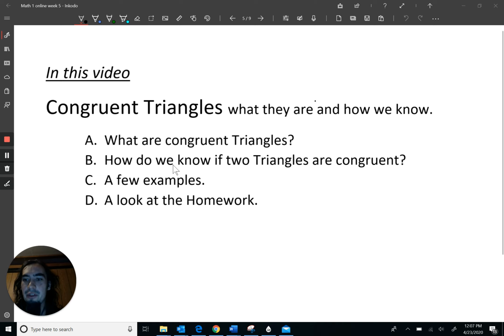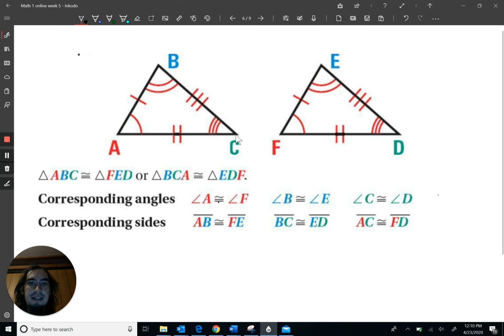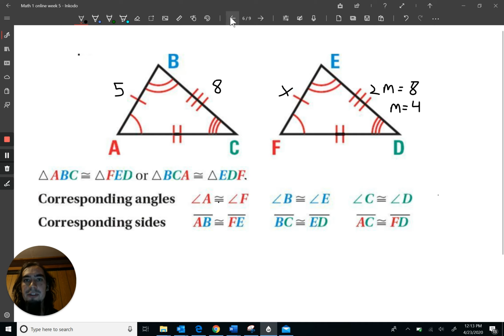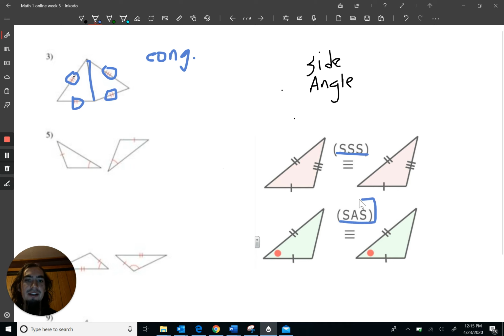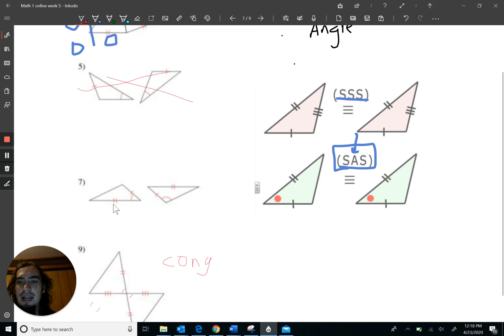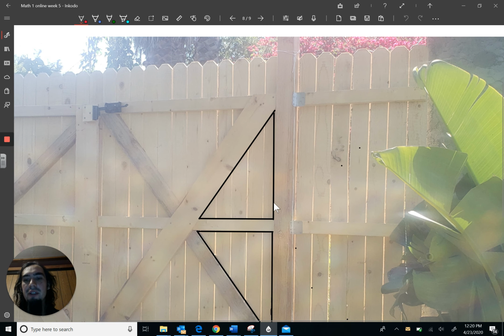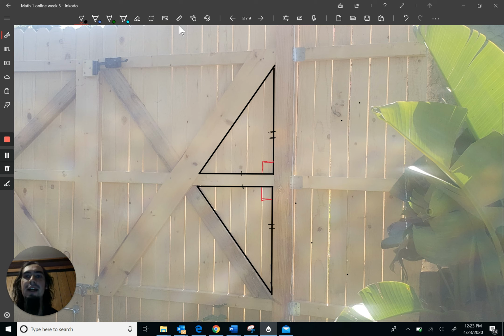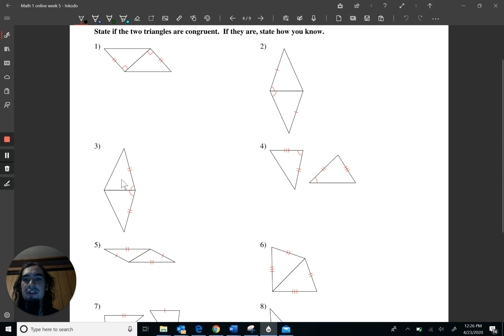Online Week 5 Triangle Congruence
What are congruent triangles, SSS, SAS